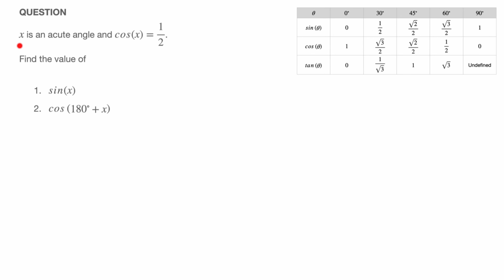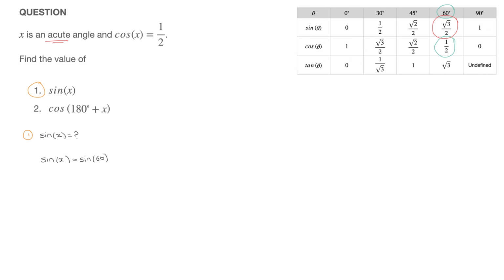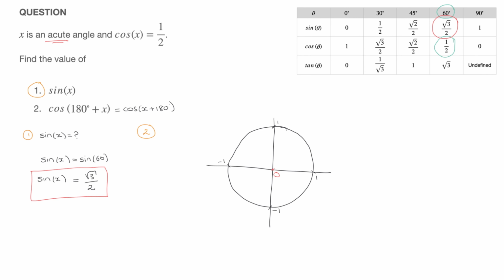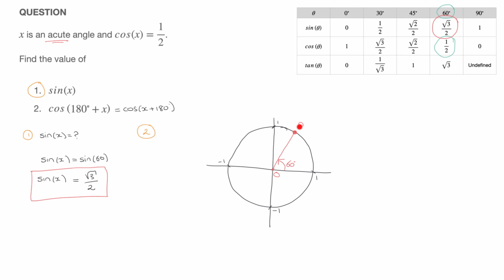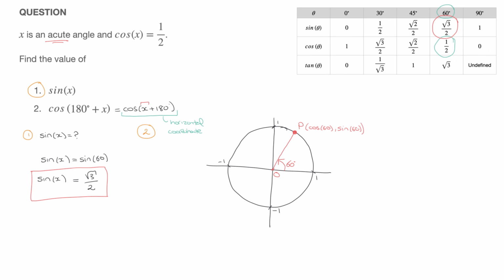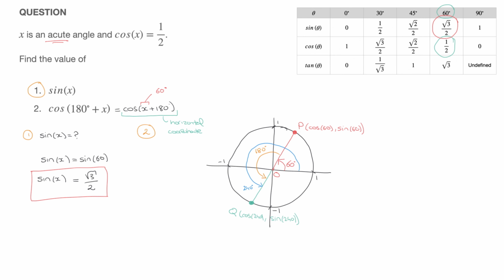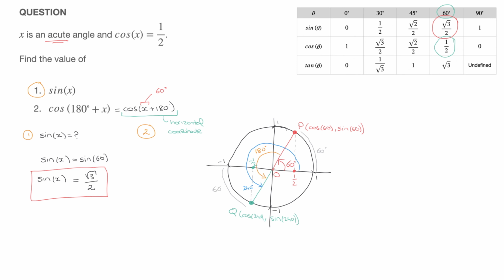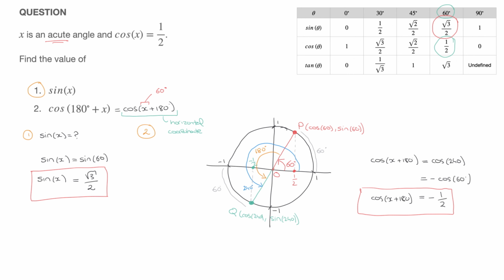IGCSE Extended Mathematics Paper 2 | Well Known Angles and Unit Circle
We solve an IGCSE Extended Mathematics Paper 2 question involving well known values of sin(x), sos(x), tan(x) and the unit circle.
Given the value of cos(x), we need to find the value of cos(180+x).
The solution is clearly explained and is a must-know before entering the exam room.